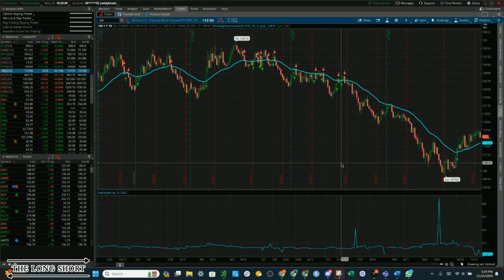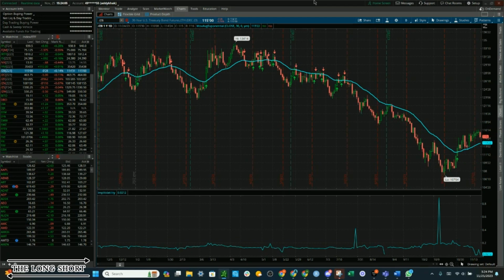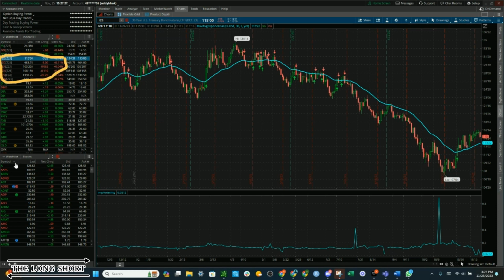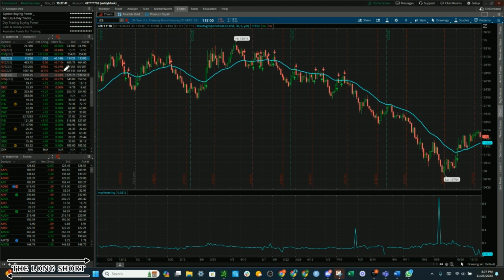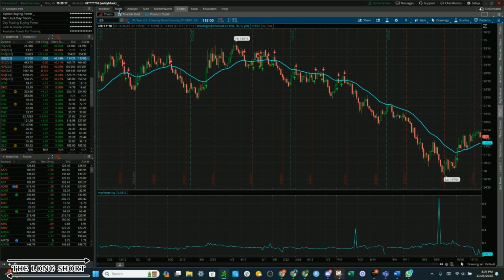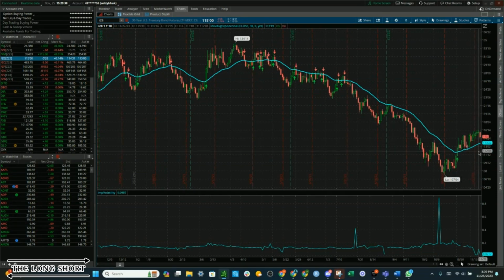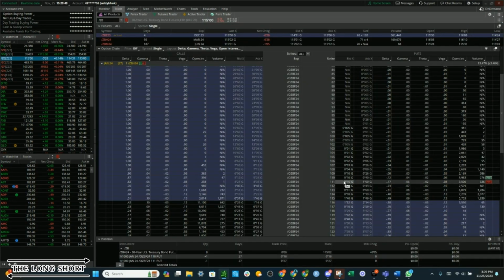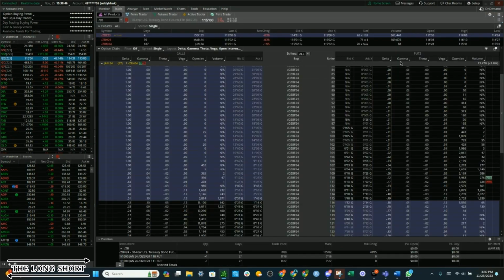Addy's Trading Strategy Insights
In this video, I'll be sharing some insights into my trading strategy and how I approach positions in the options market. I'll also discuss my preferred strategies, such as credit spreads and debit spreads, and explain why I focus on short options. Then I'll show you a recent trade I made on the ZB bond and highlight the importance of open interest and volume.